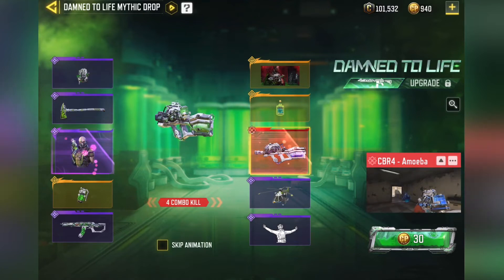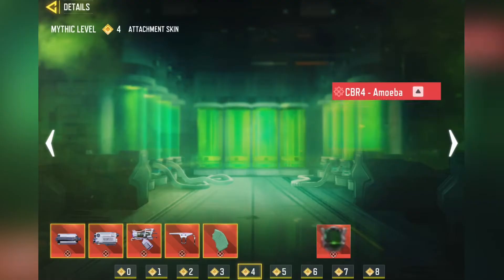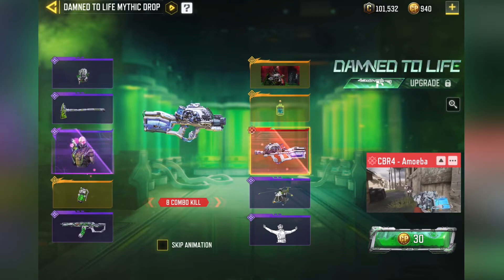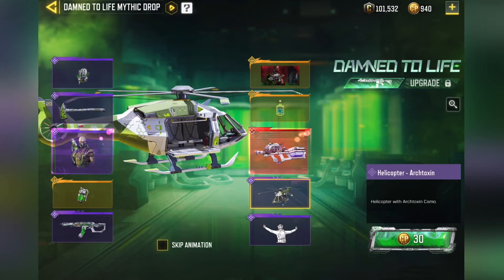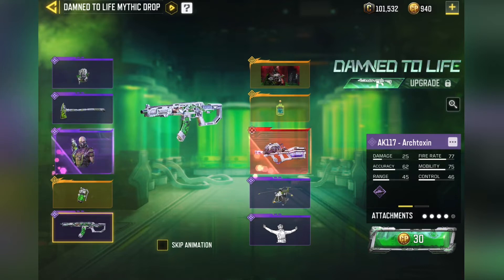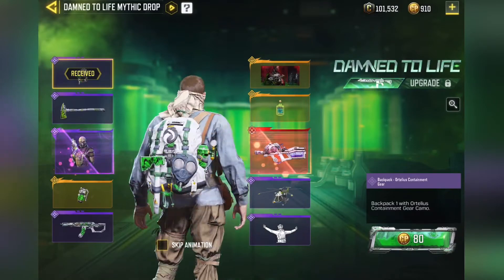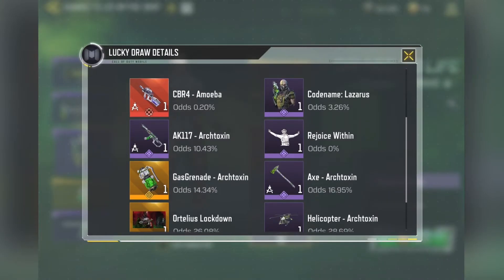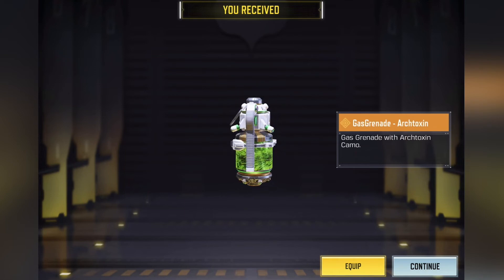DAMNED TO LIFE MYTHIC DRAW OPENING - CODM Season 10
The mythic CBR4 - Amoeba is here with the epic Codename: Lazarus character. Enjoy